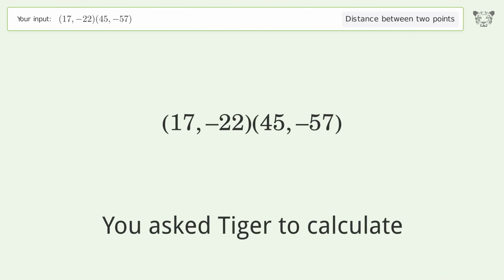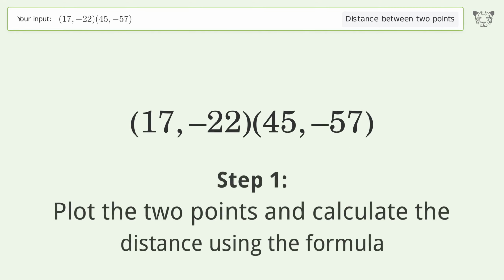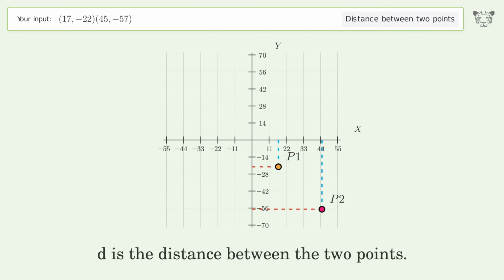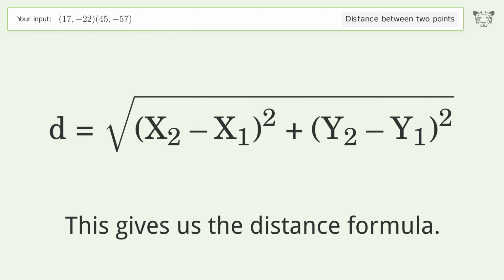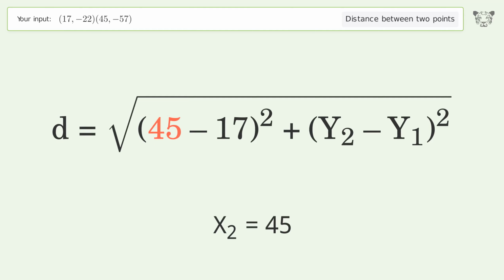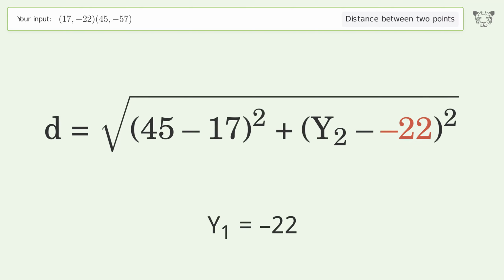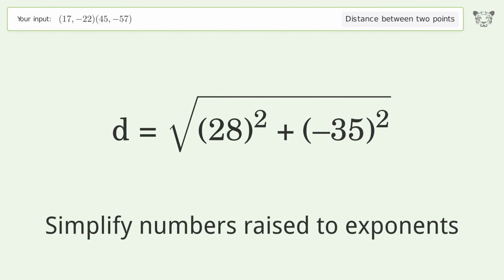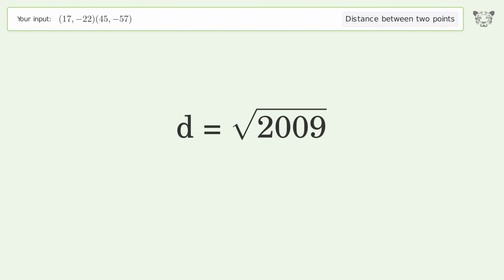Find the distance between two points p1 (17,-22) and p2 (45,-57): Step-by-Step Video Solution